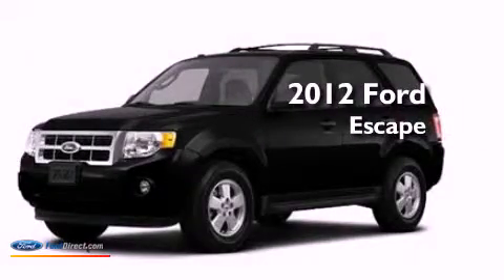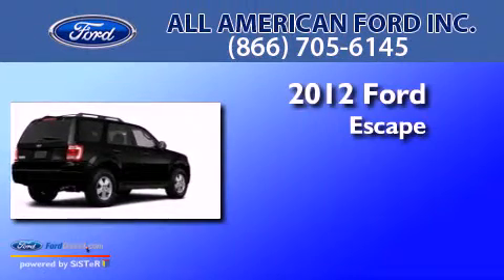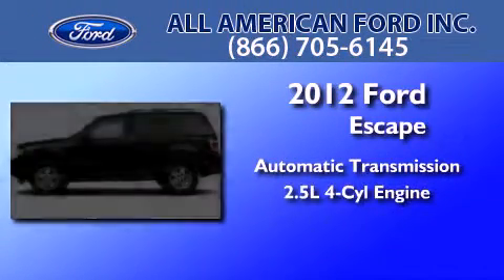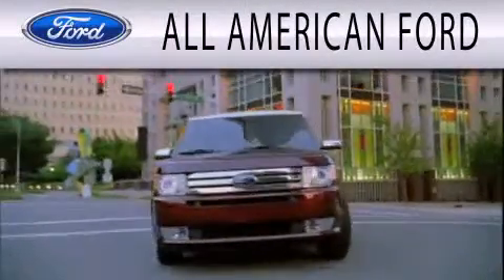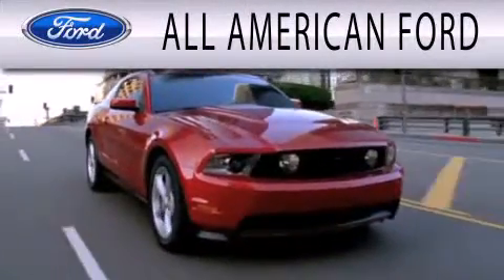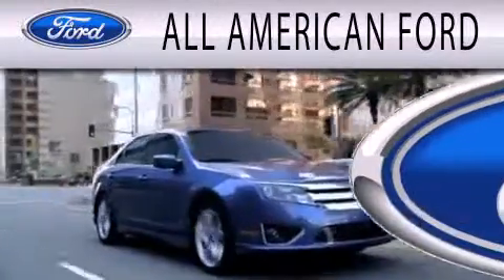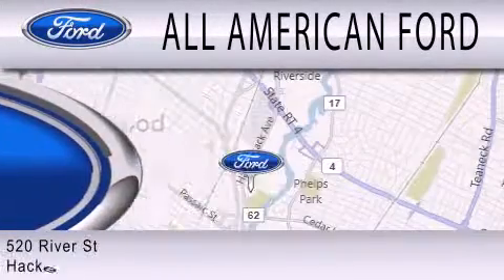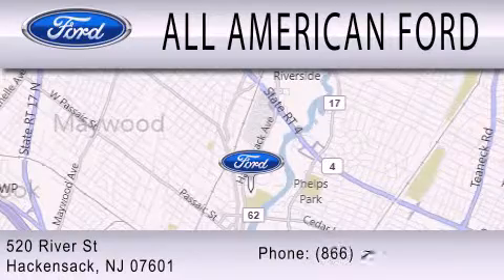2012 FORD ESCAPE Hackensack NJ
Year : 2012
 Make : FORD
 Model : ESCAPE
 Engine : 2.5L I4 16V MPFI DOHC
 Trans . : 6-SPEED AUTOMATIC
 Exterior : BLACK

 Stock : 12T1505